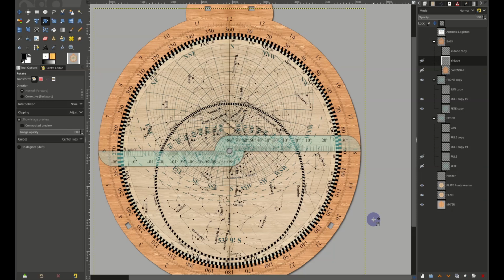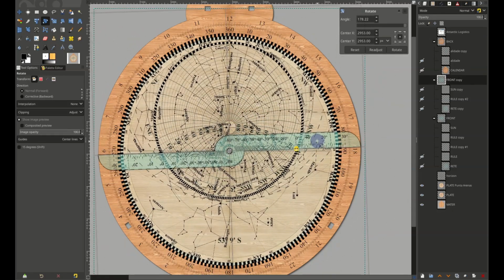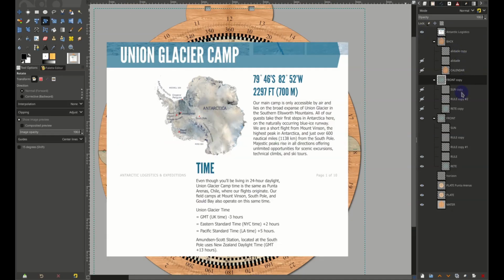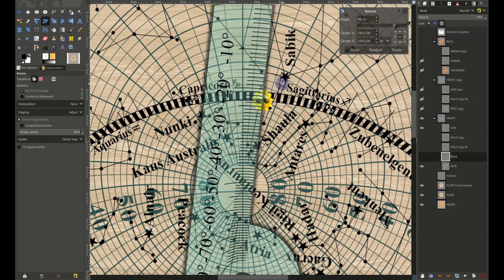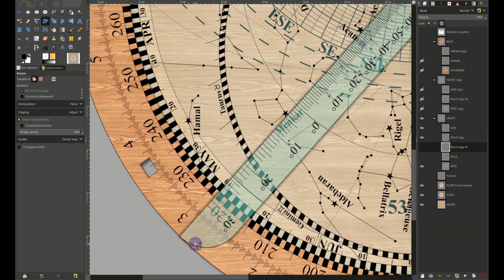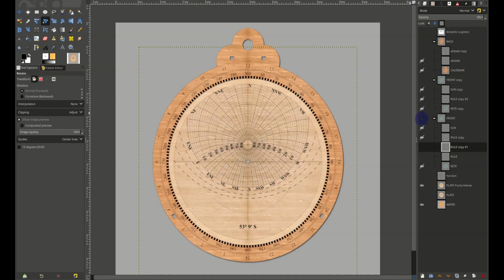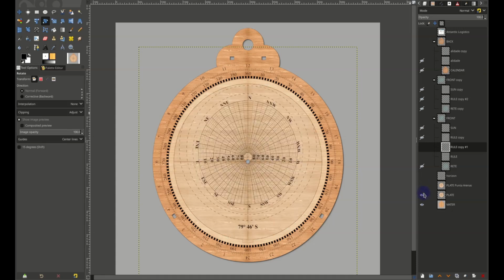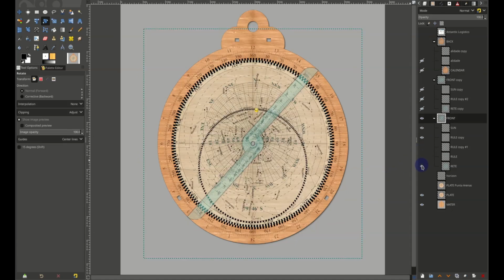Predictions and commitments about the Final Experiment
In this video I make predictions for the globe and for the flat earth about what the Sun should do on the 15th of December, at Union Glacier Camp.
I also make some commitments if the Final Experiment deterimines that the flat earth is the better model.